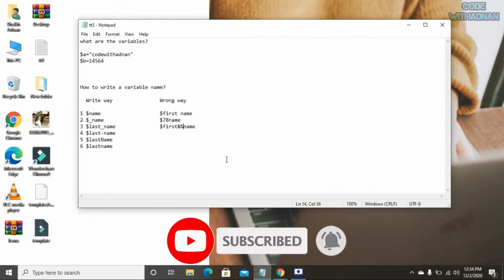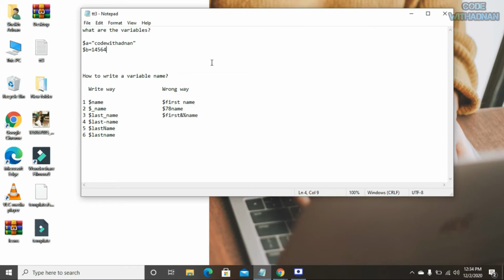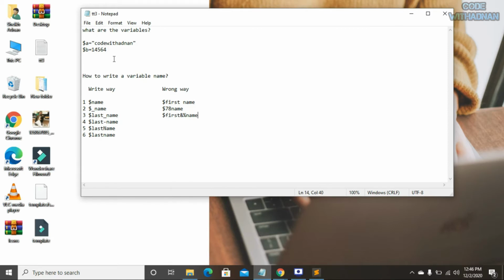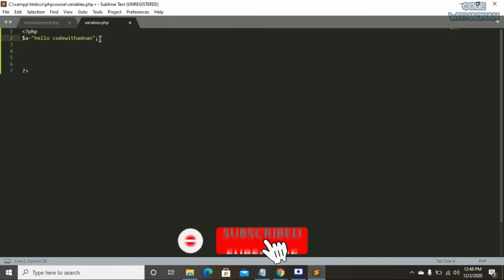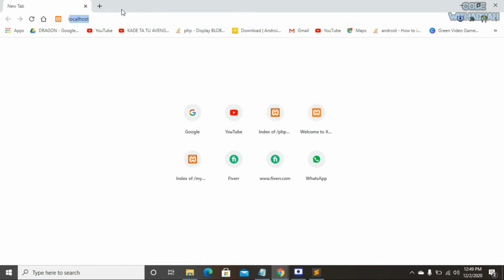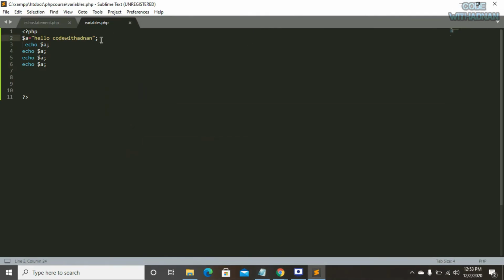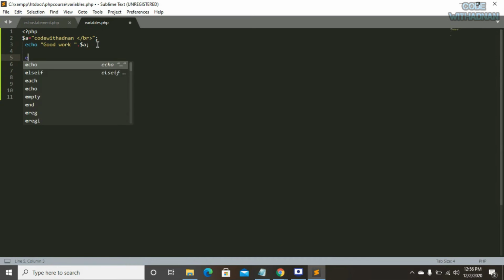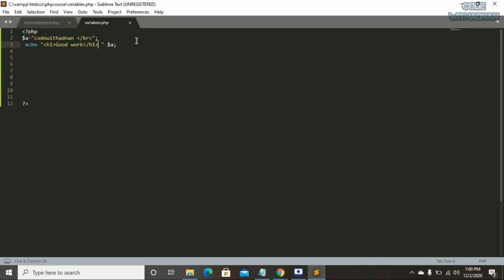Variables in PHP | CodeWithAdan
In this tutorial you will learn about variables in php tutorial. You can learn how to store the value of string and numeric value in variable in php.

Thanks :)